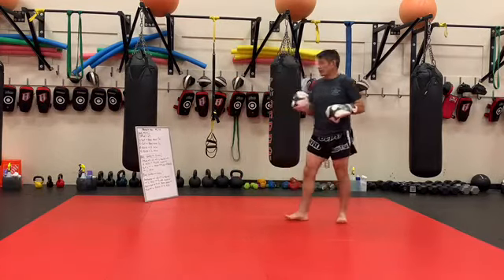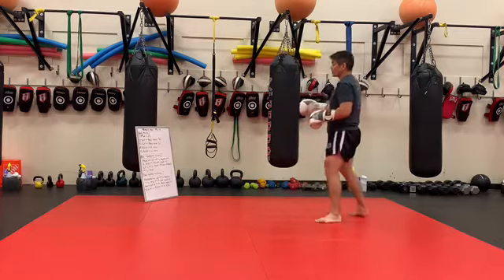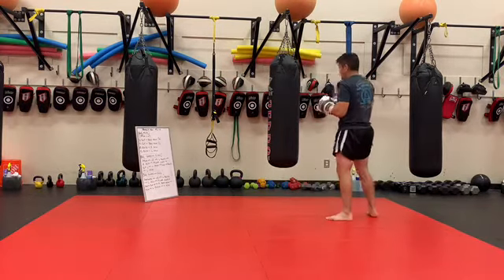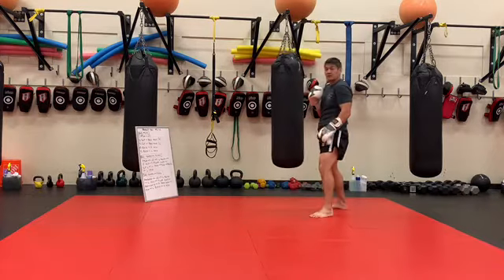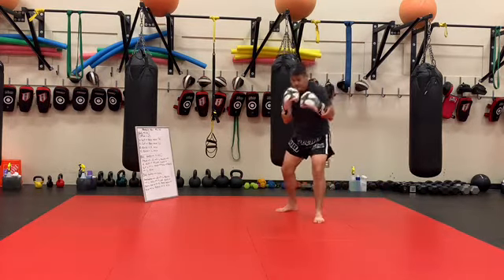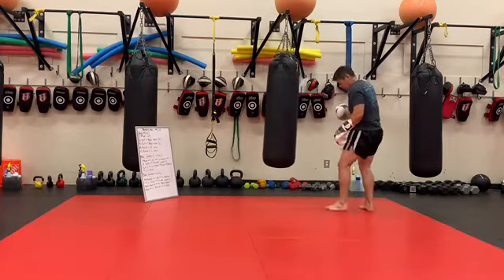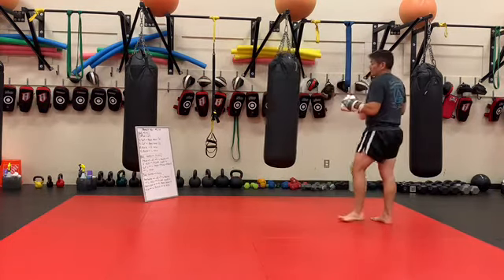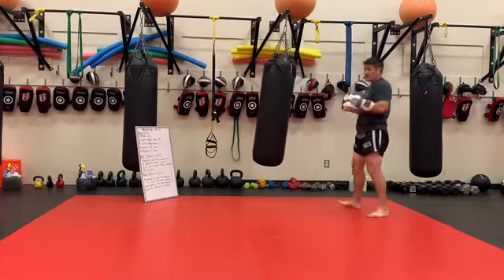Nov 11 Bag 1